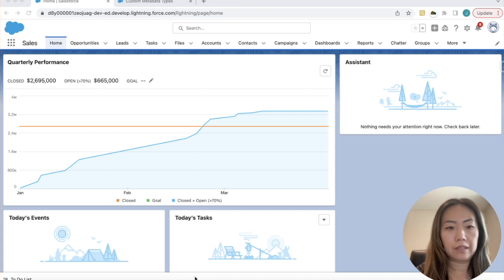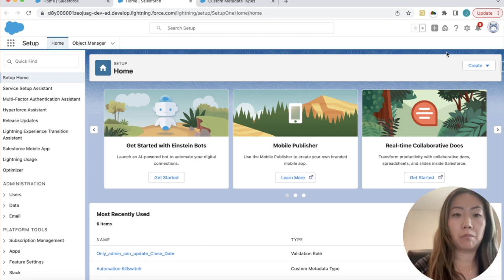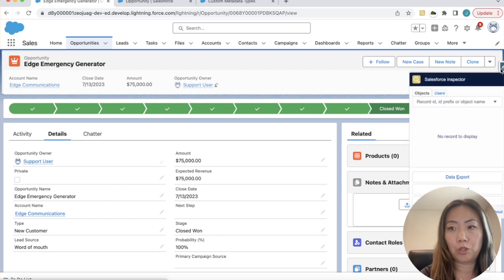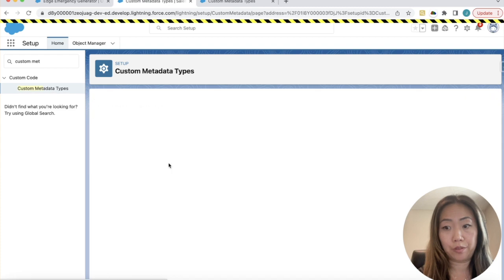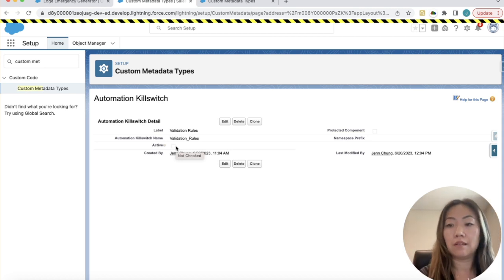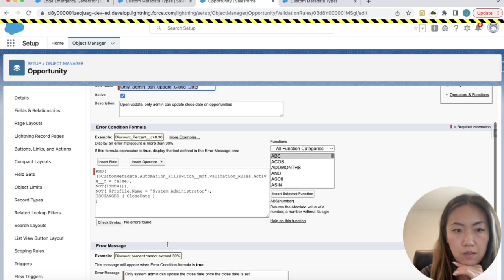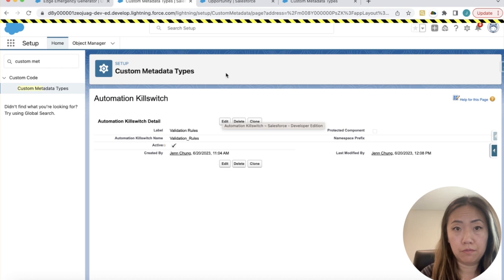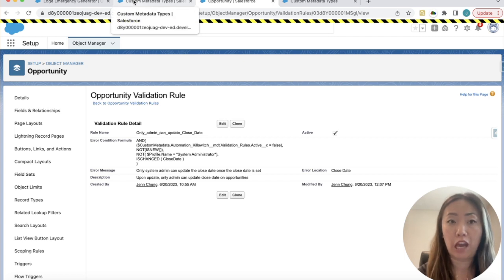Salesforce Hack! Create an Automation Kill Switch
Are you a Salesforce admin who is tired of having to switch your automations on and off before each data upload exercise? This hack may save you a lot of time!